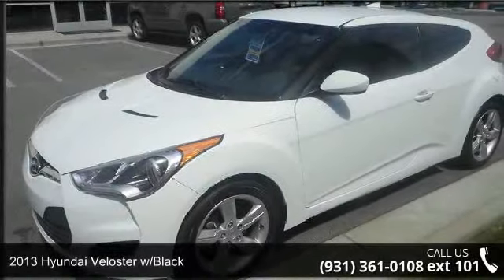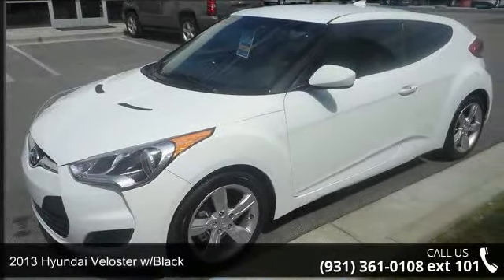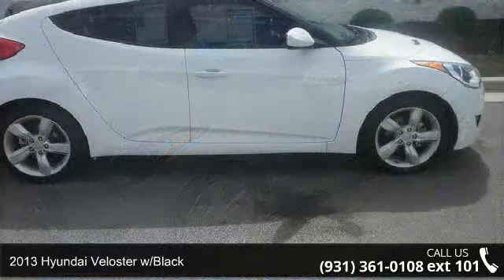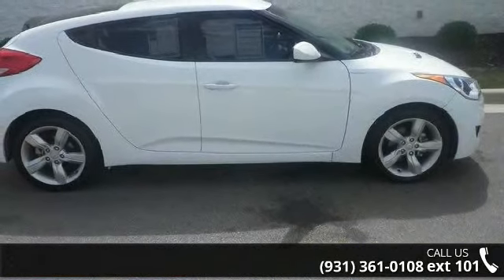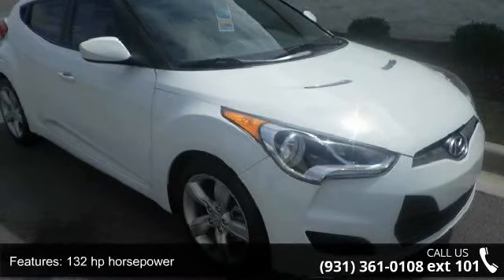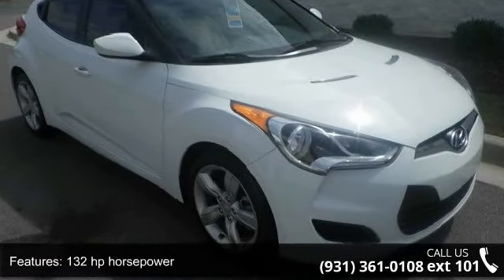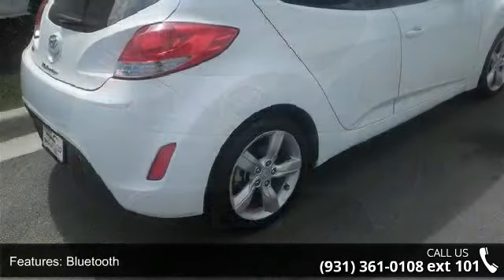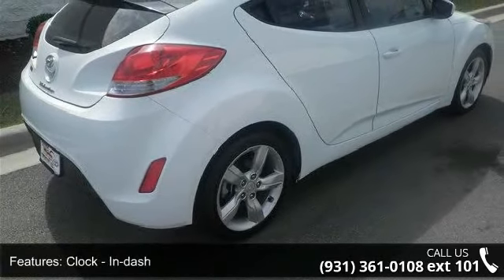2013 Hyundai Veloster w/Black - Serra Toyota Decatur - De...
Serra Toyota of Decatur means business! Hurry in! When was the last time you smiled as you turned the ignition key? Feel it again with this terrific 2013 Hyundai Veloster. This superb Hyundai is one of the most sought after used vehicles on the market because it NEVER lets owners down. We will treat you right!